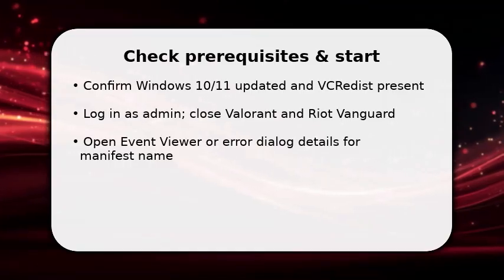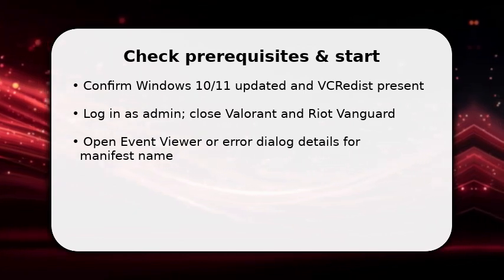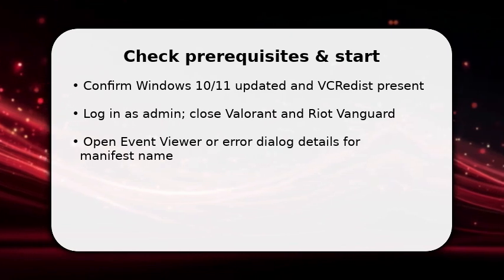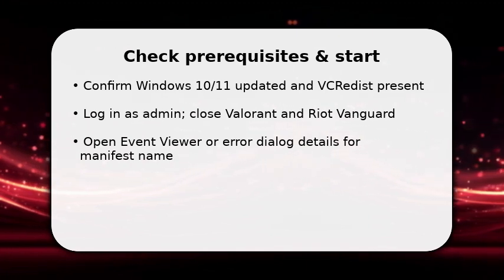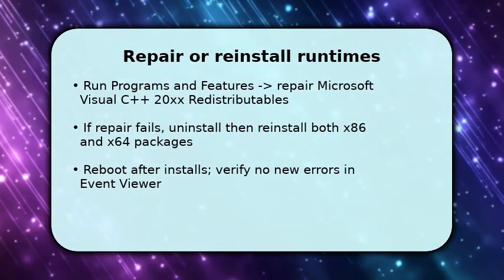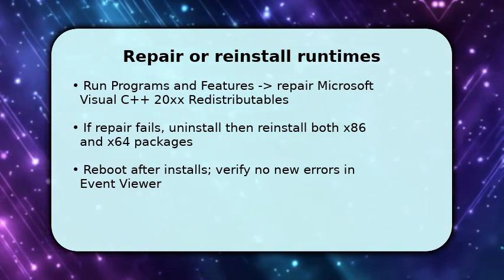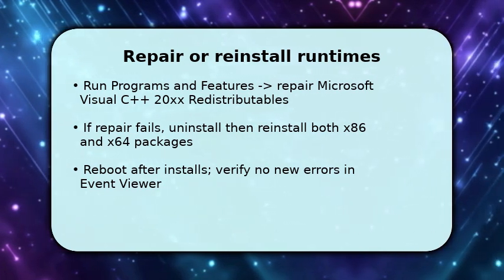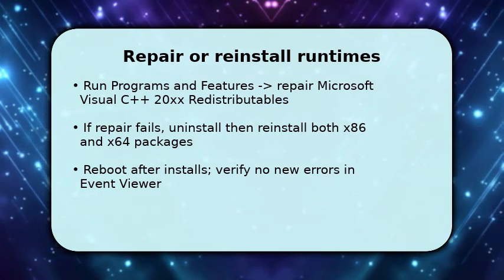How to Fix Side by Side Configuration Error Valorant - Step by Step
Experience relief as we guide you through the process of fixing side by side configuration errors in Valorant. This step-by-step tutorial is perfect for players who are frustrated with glitches and want to enhance their gaming experience without technical hassle.